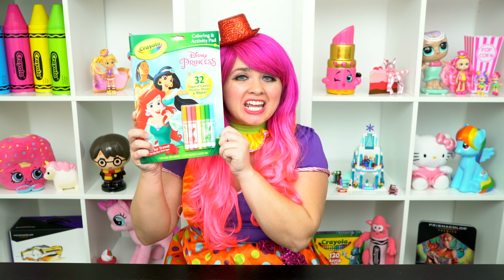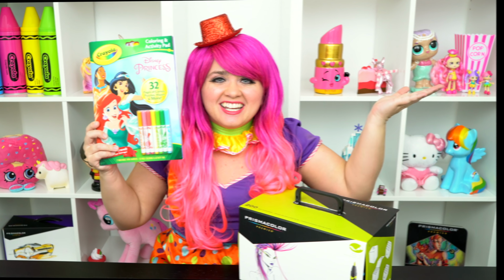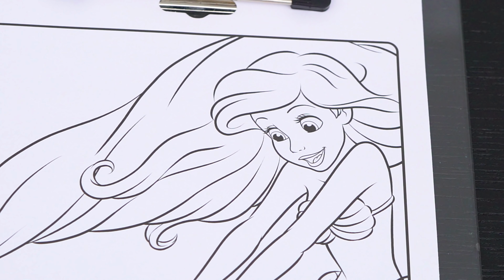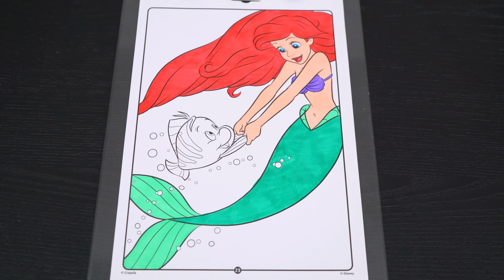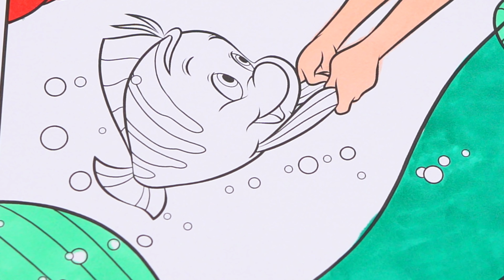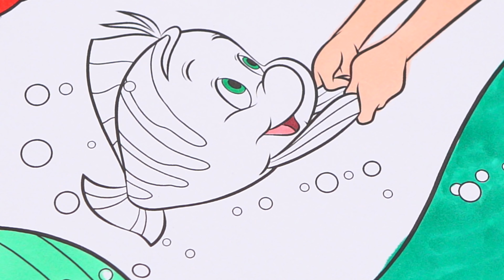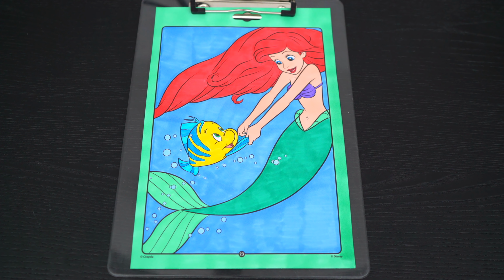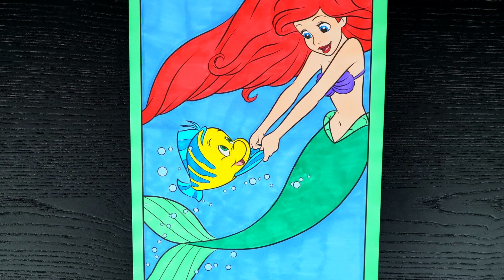How To Color Princess Ariel & Flounder | Markers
Join in on the fun as I, Kimmi The Clown, color in my Disney Princess Coloring & Activity Book! This awesome book comes with so many different pages to color!  Watch me color a picture of Princess Ariel and Flounder from The Little Mermaid, using Prismacolor colored paint markers! I had so much fun coloring in this awesome book and watching my picture come to life!  Great book for people who love The Disney Princesses, coloring, drawing, painting or being artistic!  Join me tomorrow for more fun videos! HAVE A COLORFUL DAY!!! ☺️

Ariel is the protagonist of Disney's 1989 animated feature film, The Little Mermaid. She is the seventh and youngest daughter of King Triton and Queen Athena, rulers of the undersea kingdom of Atlantica. Ariel lived through much of her young life with a passionate - yet forbidden - admiration of the human world, and longed to someday experience life on the surface.